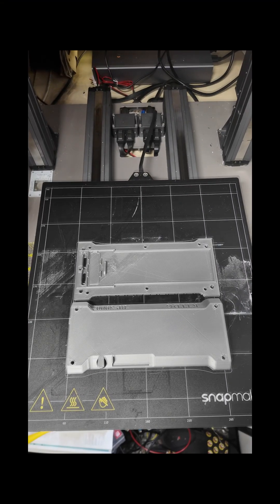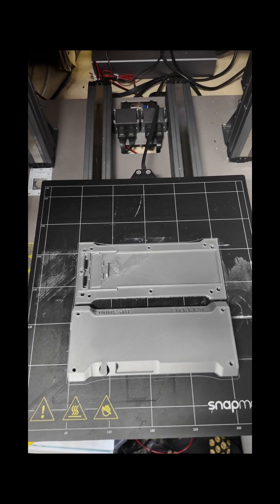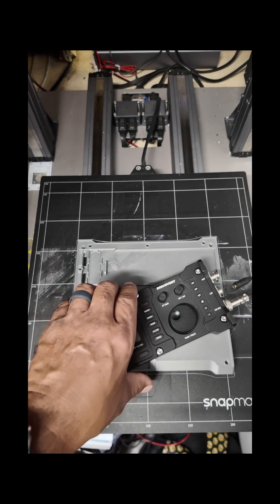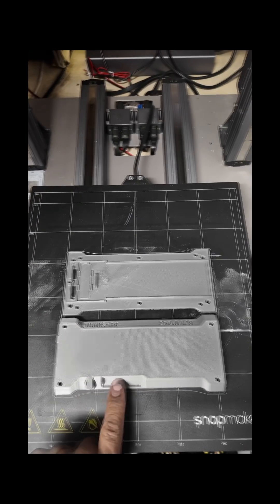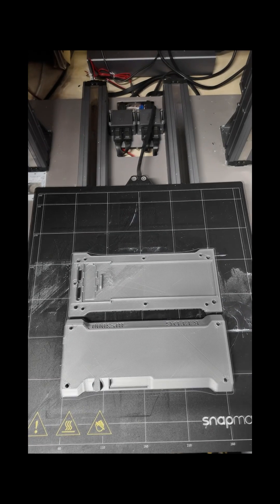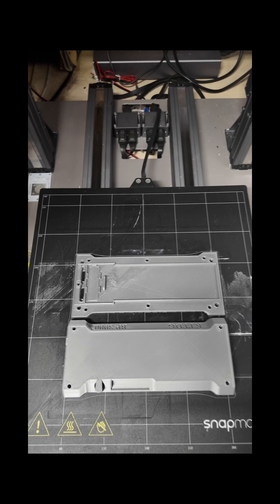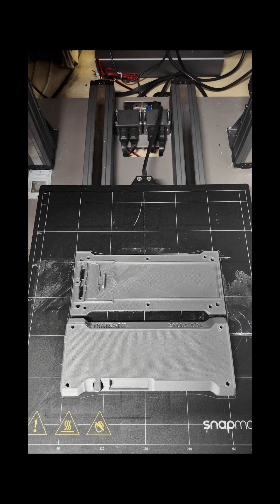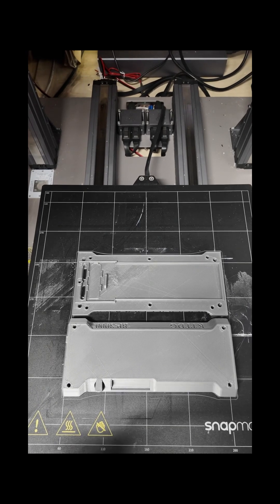tx-500 3dprinting hamradio diy cnc bp-3000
Battery Pack, BP-3000 (or 5000) for the TX-500.  I've wanted to do a video.  I wanted to the cad and 3D printing.  I just wouldn't commit to the work.  Finally, someone has done the hard work and provided all TX-500 users with a Do It Yourself and Print It Yourself solution for the battery pack for the TX-500.
K1TDG has published the .stl files on Printables for any ham with a TX=500 who wants to create a BP-3000 or BP5000.  No more waiting for an other providers with low stock; low stock and high demand keep the prices high.
If you are willing to do a little work yourself, you don't have to wait in ridiculous lines and queues to get batteries that are always out of stock and a "bit" pricey.